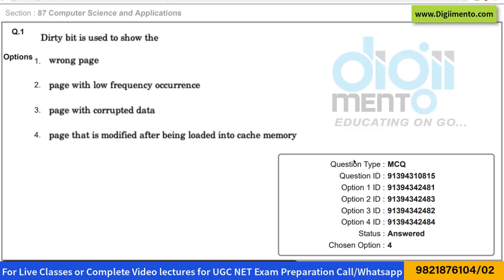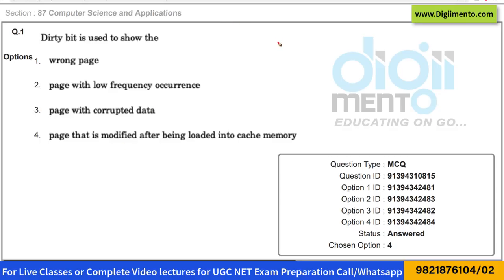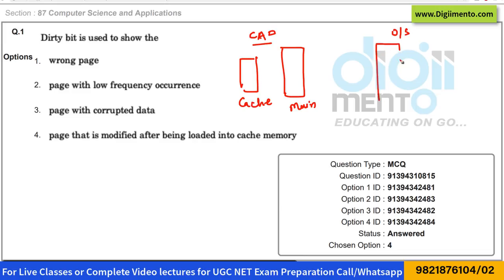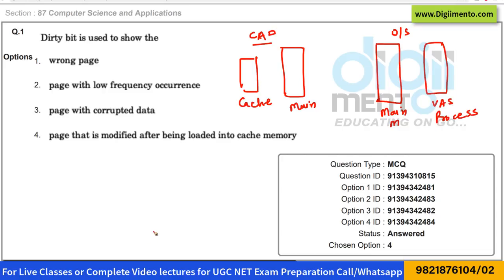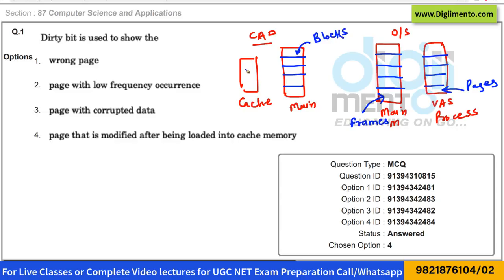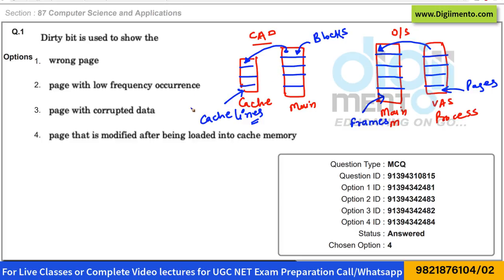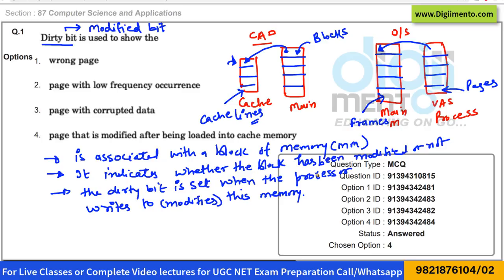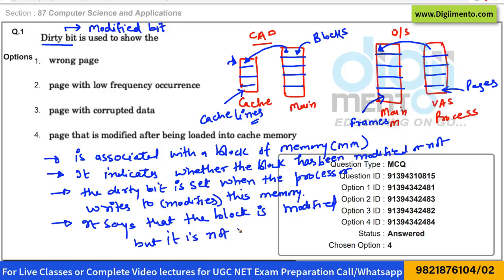Question 01 NTA UGC NET December 2018 Computer Science & Application Paper 2 Solution